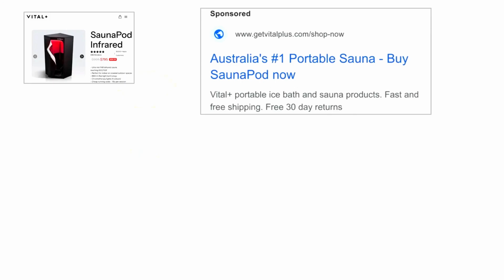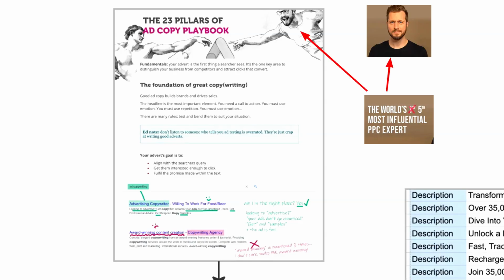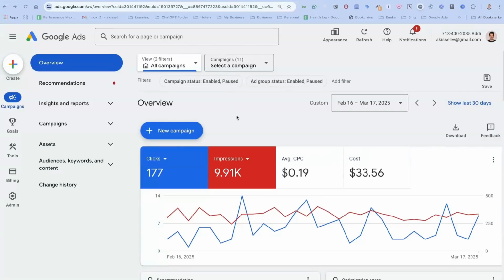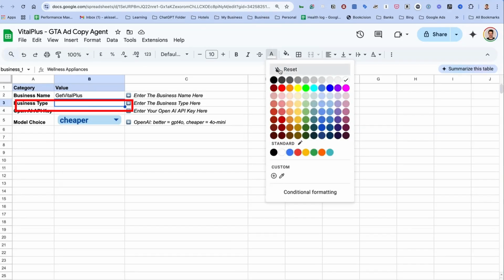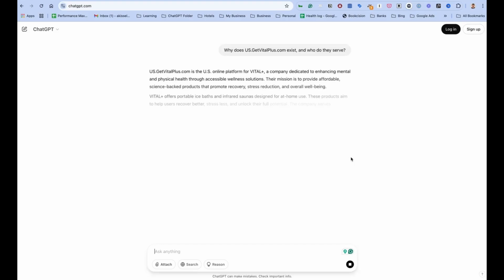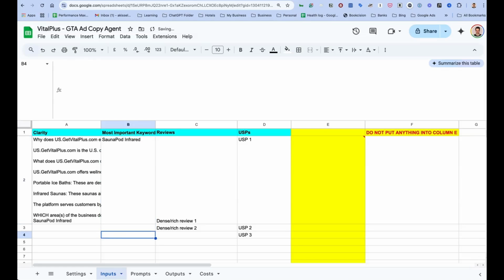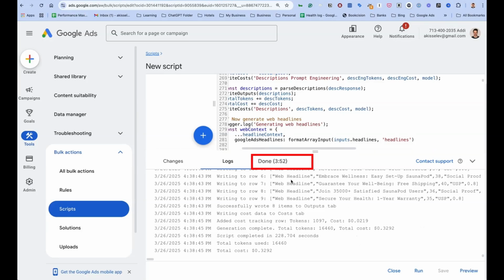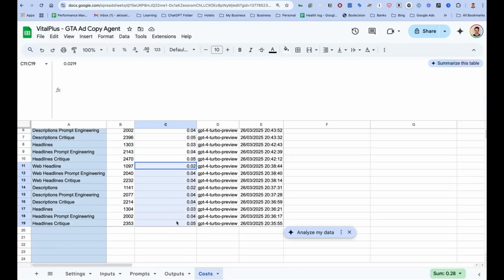Write Better Search Ads | 2025 Edition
In this video, I’ll show you how to write high-performing Google Ads in under 10 minutes using an AI-powered tool based on Ed Leake’s 23 Pillars framework. You’ll see how to install and run a self-improving Google Ads script that generates powerful headlines and descriptions — fast.

0:00 Intro
1:08 The Method
1:44 What You Need
2:10 Set Up The Script
3:47 Collect Inputs
5:27 Run The Script
7:03 Next Steps